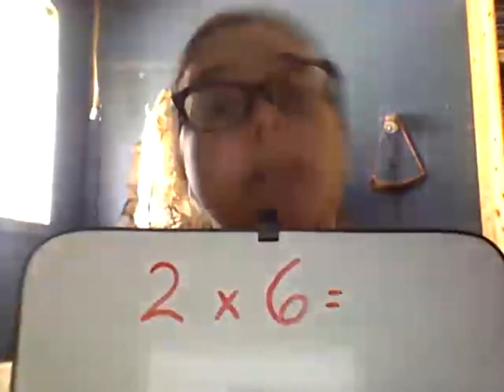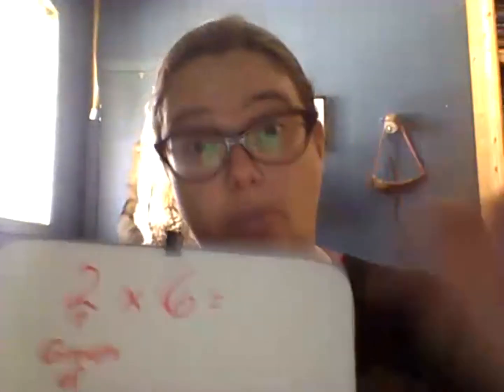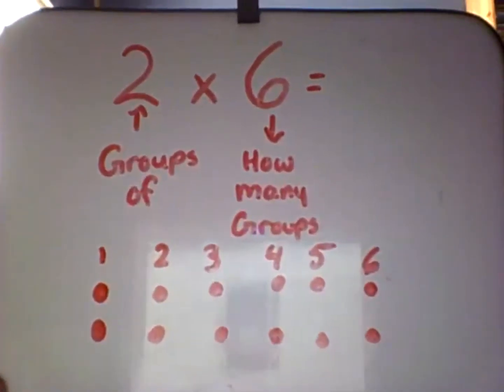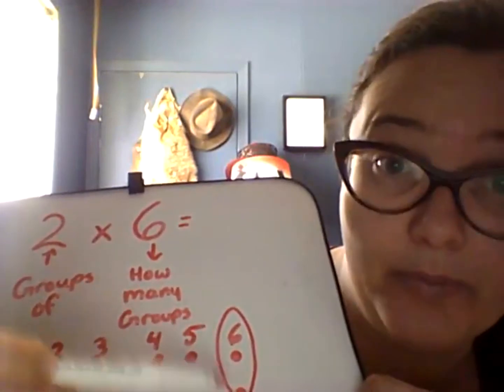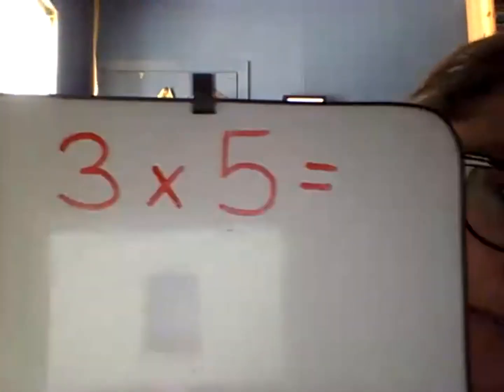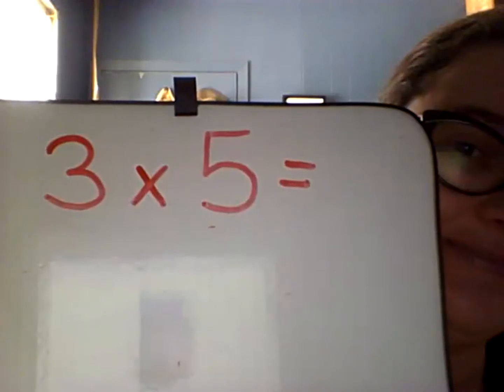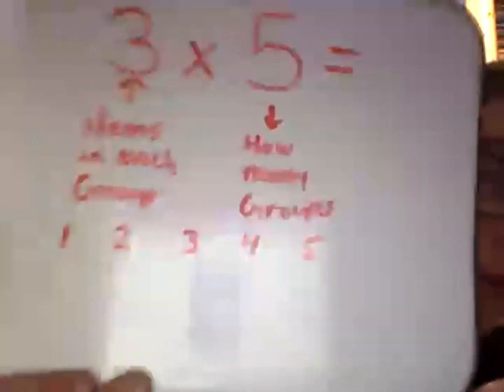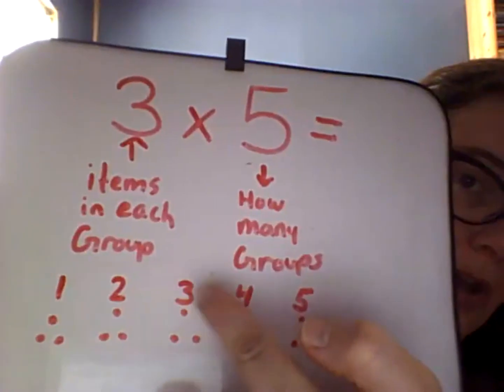Multiplication and grouping, Part 1